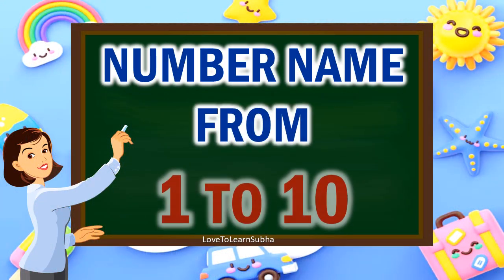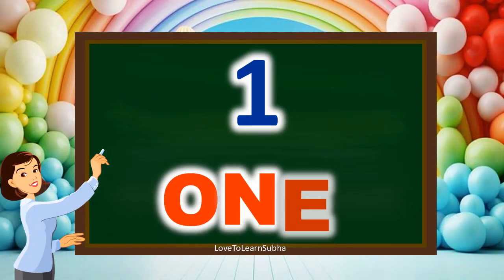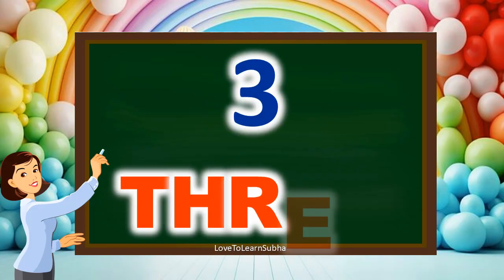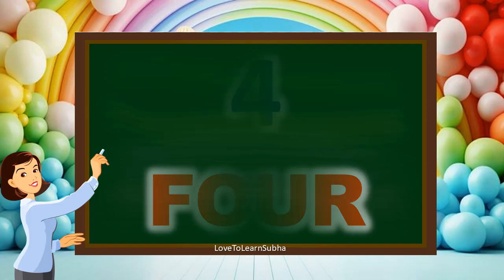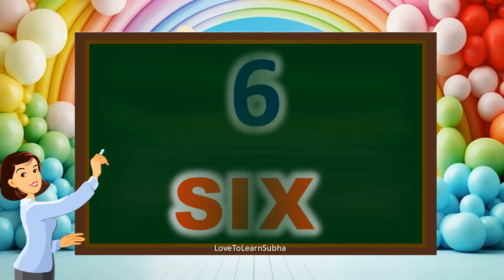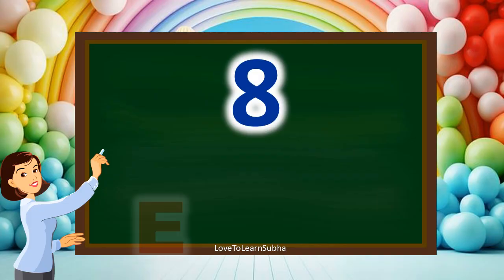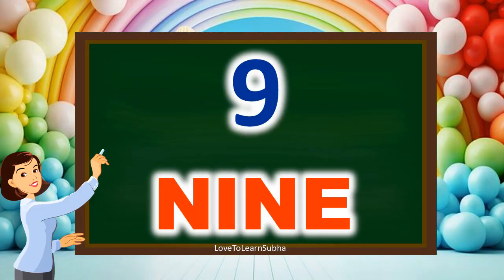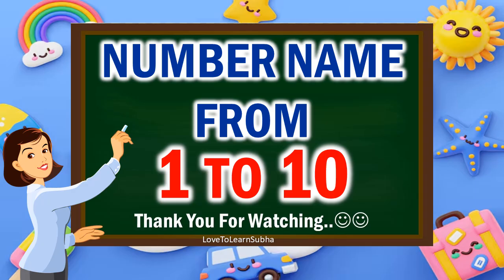Number Names |Number Names 1 To 10|1 to 10 Spelling|Number Names For Kids |Maths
Number Names 1 To 10|Number Names |Number Names For Kids |Number Names With Spelling |Basic Maths |Maths For Kids |1 to 10 Spelling |One To Ten Spelling

numbers
number names
easy way to learn number names

number names 1-10 for kindergarten
counting
name of numbers in english

1 to 10
1 to 10 spelling
1 to 10 spelling learning
1 to 10 spelling english
1 to 10 spelling video
1 to 10 spelling number name
1 to 10 spelling words

one to ten spelling for kids
one to ten 1 to 10
one to ten numbers
one to ten tak
one to ten numbers name
one to ten numbers spelling

number words
Number Name

number name
one to ten numbers in english

maths
maths number names
1 to 10 tak
1 to 10 numbers
1 to 10 number name
1 to 10 numbers for kids
1 to 10 numbers in english

Arithmetic
premath concept
Maths basics
Basic Maths

number names for the following numbers
write number names for the following numbers
write the number names for each of the following numbers

maths basic
maths basic concepts
maths basics
maths tricks
maths basic formulas
math concepts